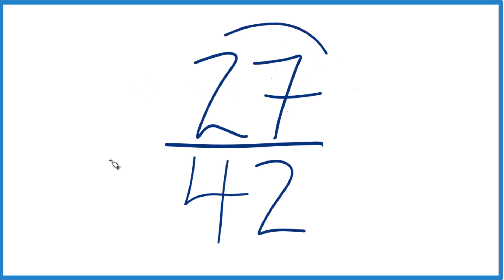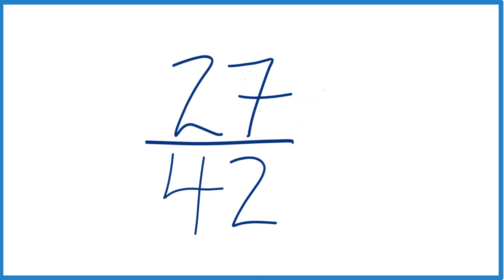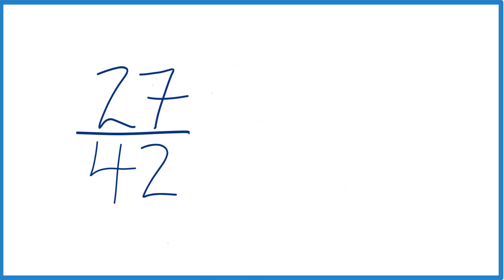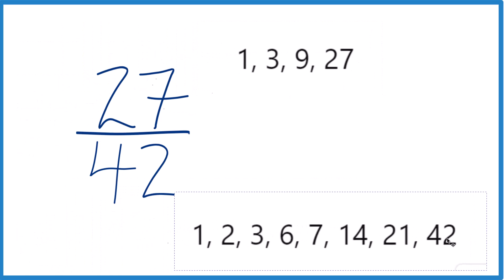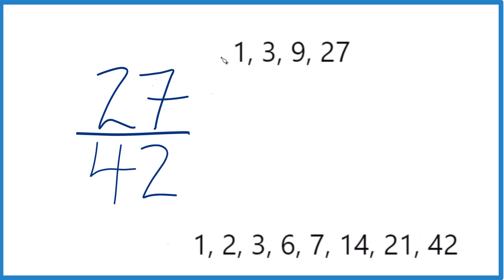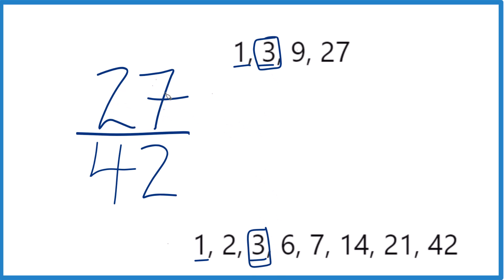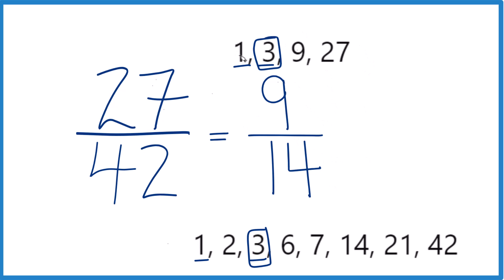How to Simplify the Fraction 27/42